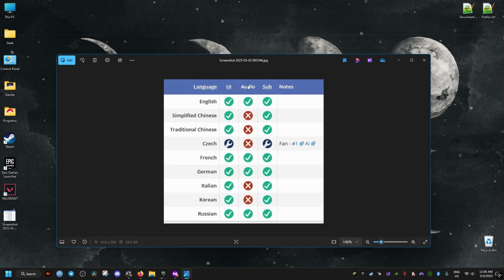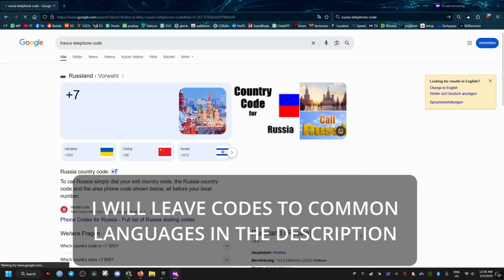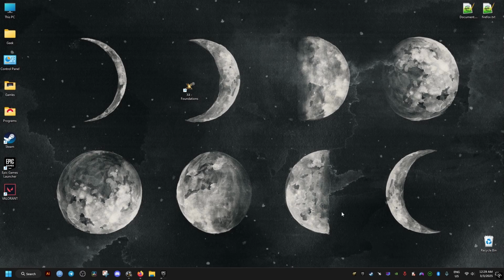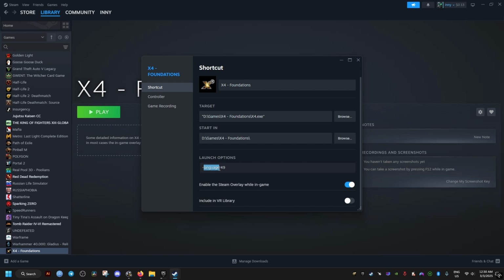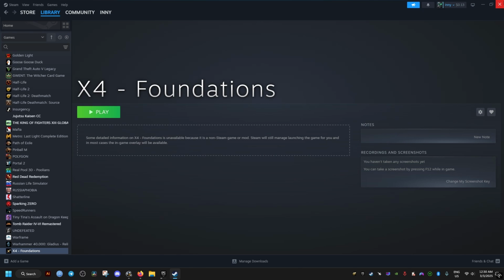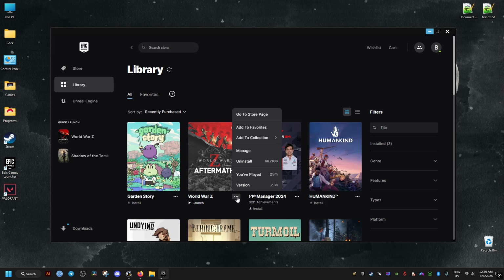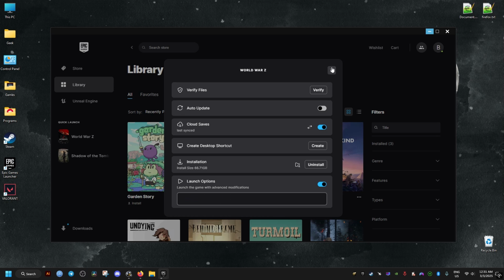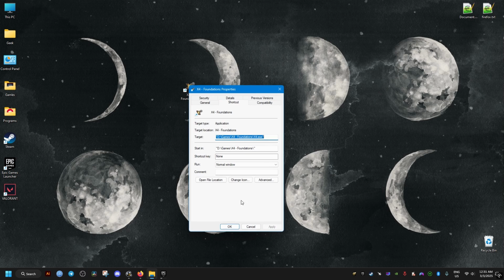How To Change X4: Foundations Language For Text & Voices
This guide shows you how to change the user interface, subtitles and spoken voices language in X4: Foundations Community of Planets Collector's Edition using a launch command followed by a country telephone code that has the language you want to use.

Examples: 7 for Russian, 33 for French, 44 for English etc.

Available languages:
Interface Language: English, German, French, Italian, Simplified Chinese, Portuguese - Brazil, Spanish - Spain, Spanish - Latin America, Traditional Chinese, Russian, Korean, Japanese, Polish, Czech
Audio Language: English, German, Russian, French

Send a tip as little as 2$ to support me and the channel